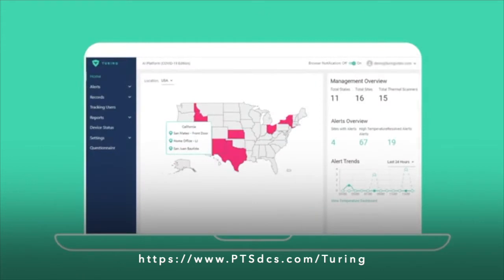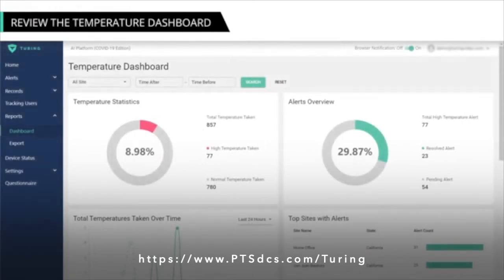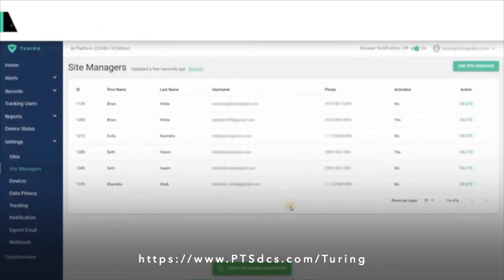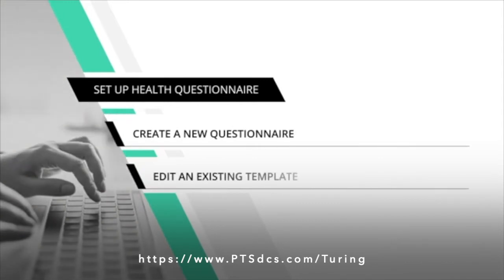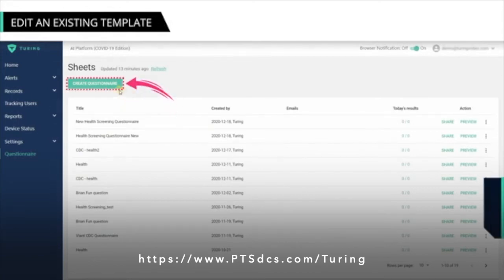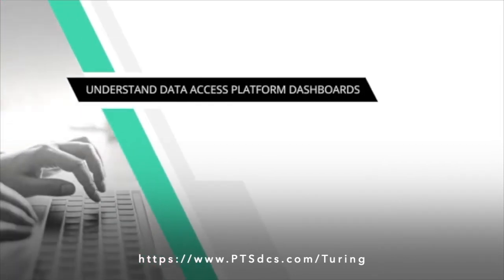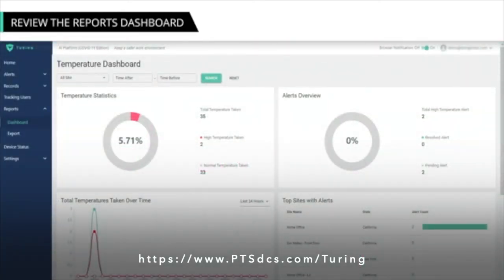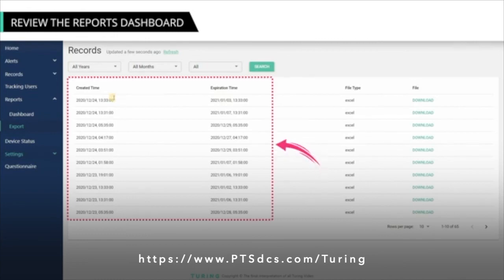PTS and Turing Body Temperature Scanning - Data Access Management Platform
The touchless body temperature scanning system (accurate to within ±0.5°F (±0.3°C)) can be installed in lobbies, hallways and to help businesses, institutions and venues reopen a safer environment for their workforce and visitors. Easy-to-install and easy-to-use, the system can be up and running in minutes with no special equipment or training. Additionally, the system can also be integrated with access control and video management systems using APIs.